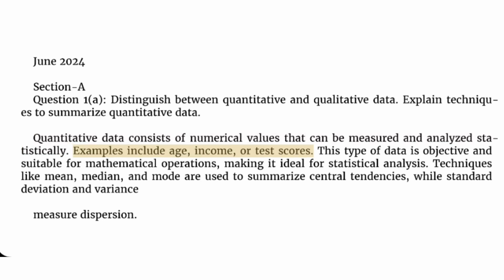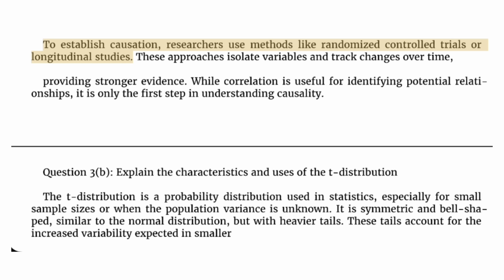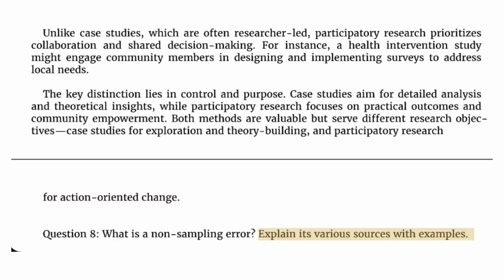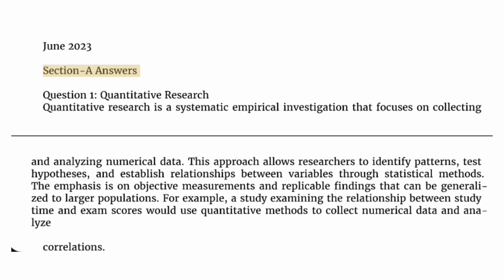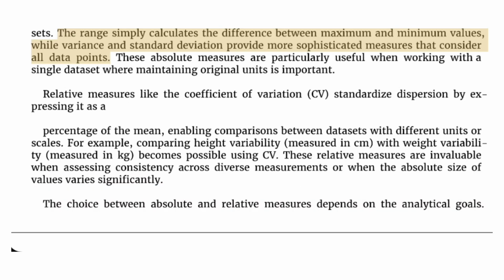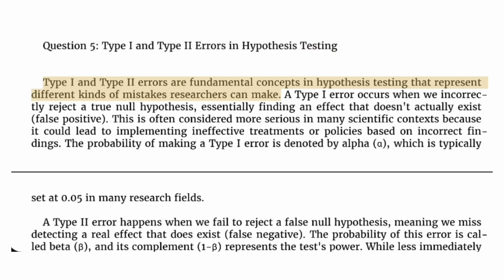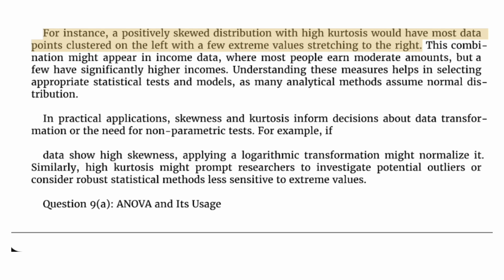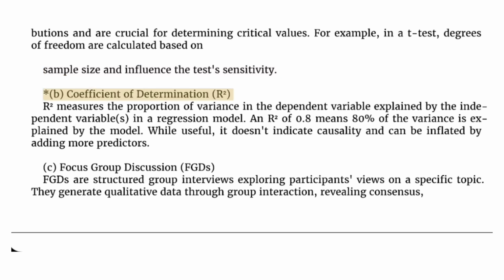BECS 184 | IGNOU June 2024 | previous year paper.